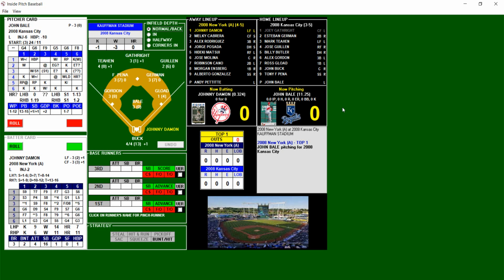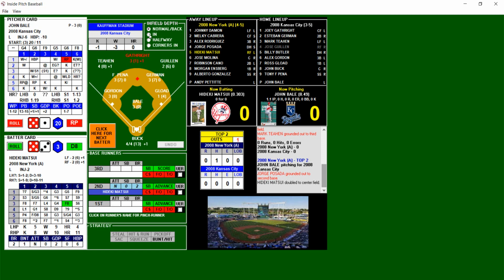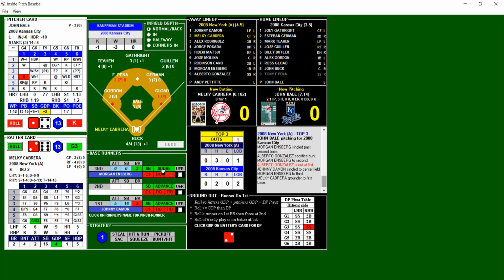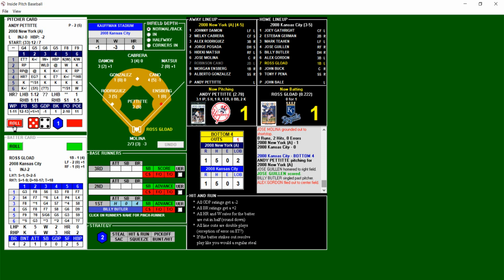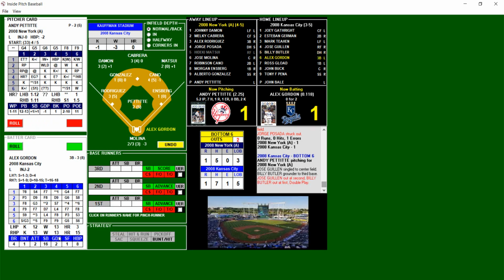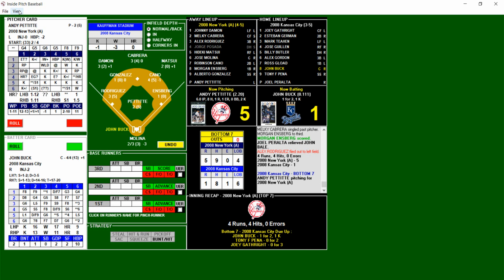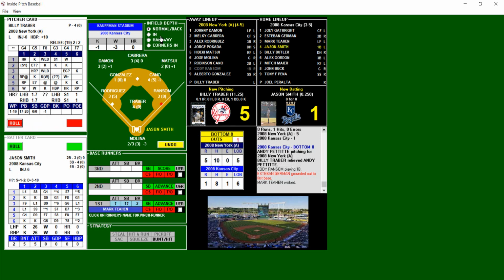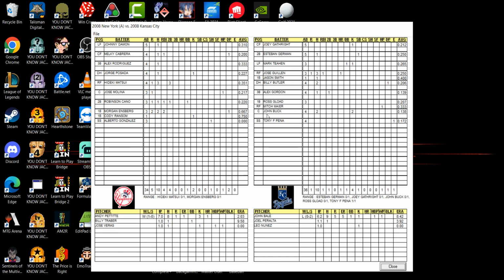IP 2008 New York Yankees (4-5) @ Kansas City Royals (3-5)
Inside Pitch Replay of the 2008 season between the New York Yankees and the Kansas City Royals

Game Played
4/10/08

Official Score for the game
New York Yankees                         R-6 H-12 E-0
Kansas City Royals                        R-1 H-8 E-0